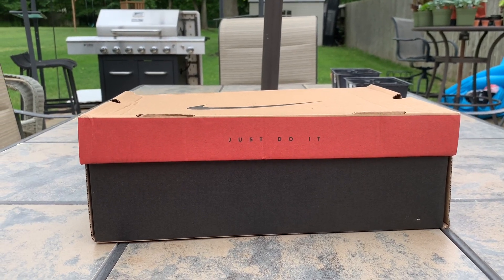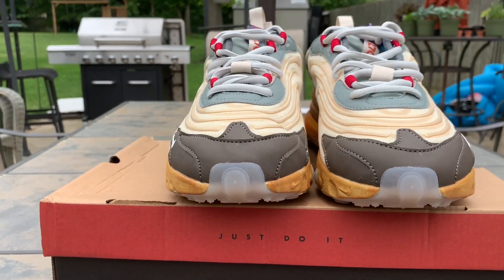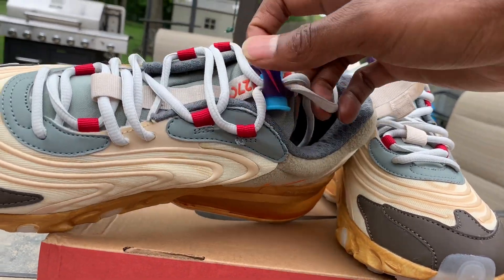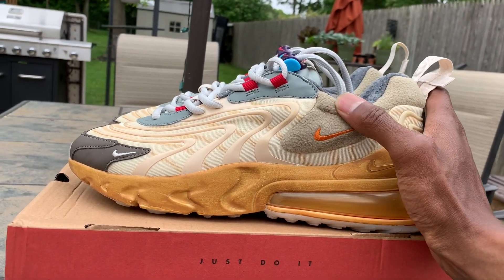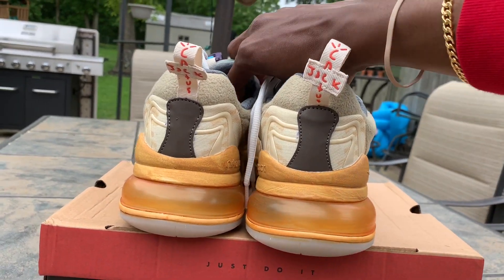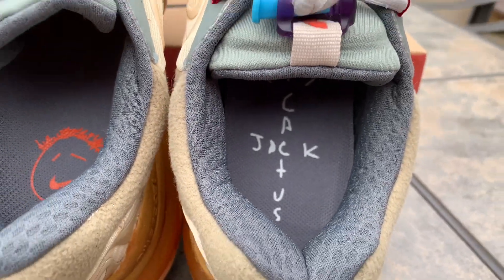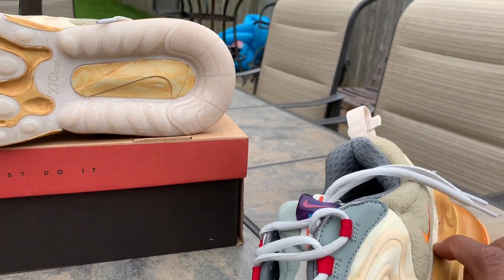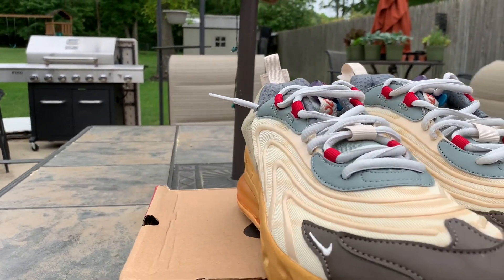Nike Air Max 270 React Cactus Trails. Worst Travis Scott Drop Of 2020! Sand Dune Slides!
Checkout my website! Purelaineny.com